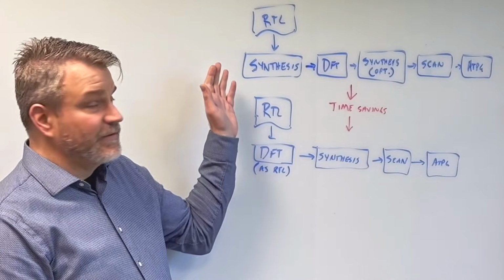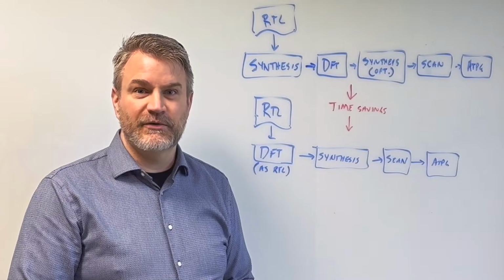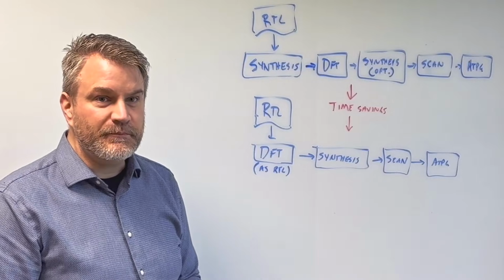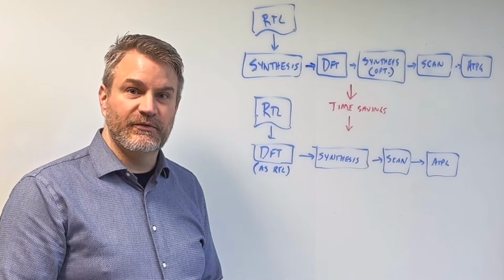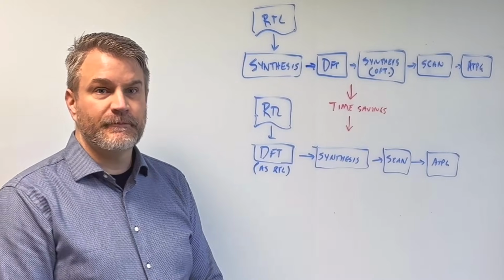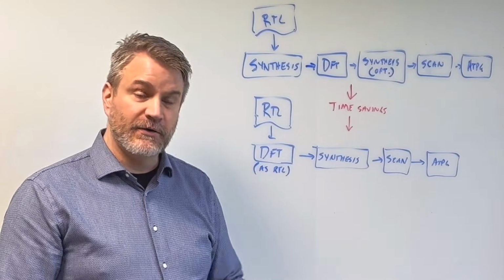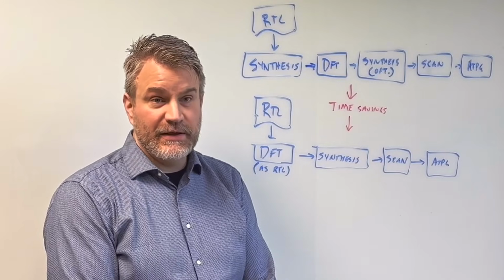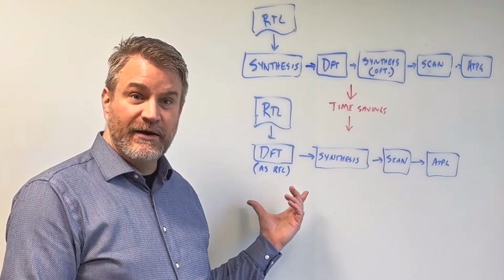DFT Shifts Further Left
Design for test is now an essential part of all advanced-node designs, but DFT dynamics are changing with the move to multi-die assemblies. More components, including chiplets, make it imperative to analyze more data earlier. Jeff Meyer, product manager for Tessent logic test at Siemens EDA, talks with Semiconductor Engineering about how to reduce the cost of this analysis and the time it takes to do it, how much can be shifted into RTL, and how to deal with test in stacked die where test probes may not have access to critical circuits.